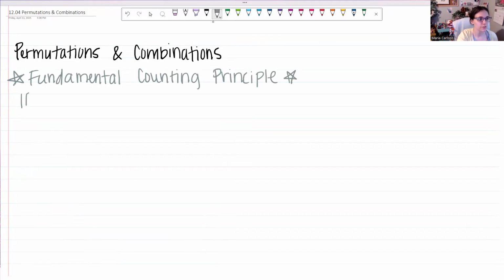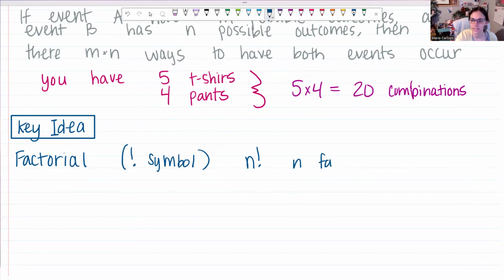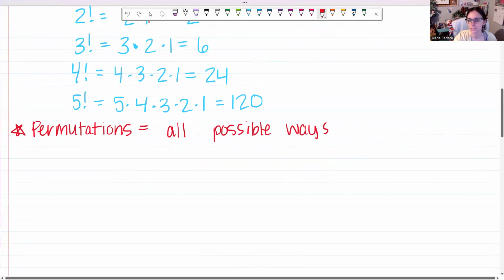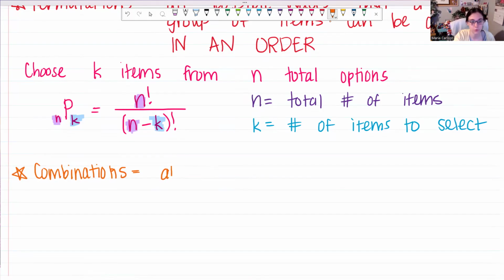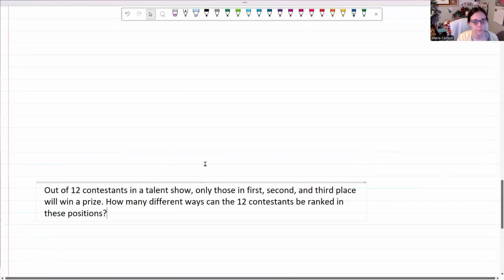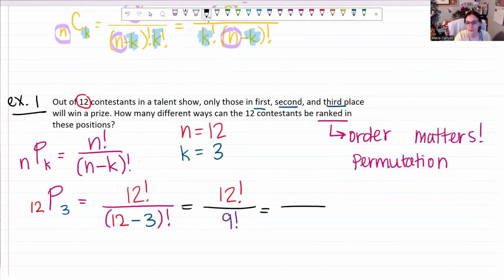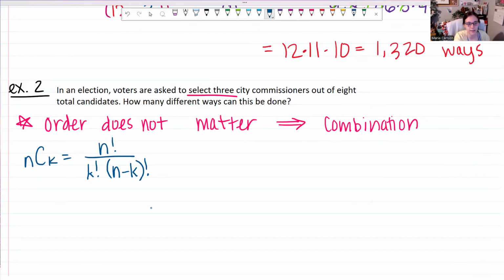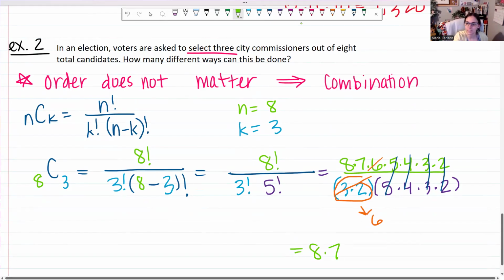Lesson Notes: Permutations & Combinations